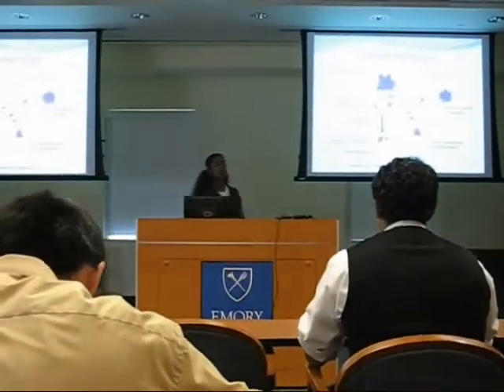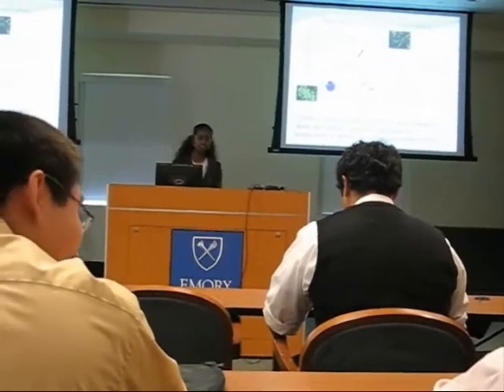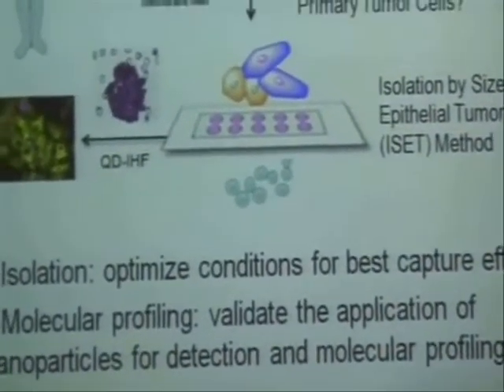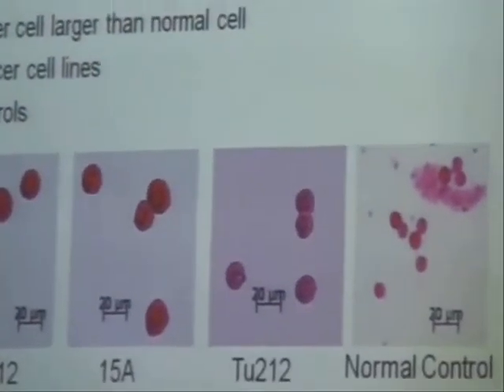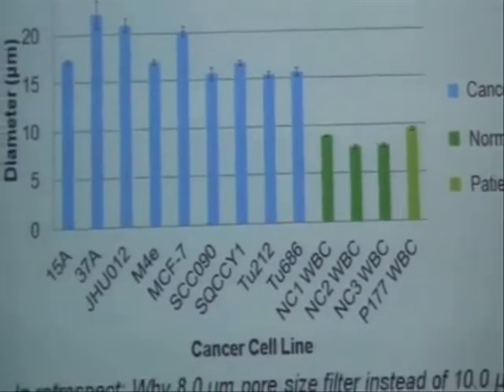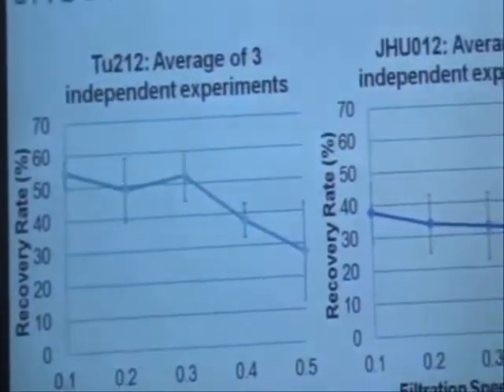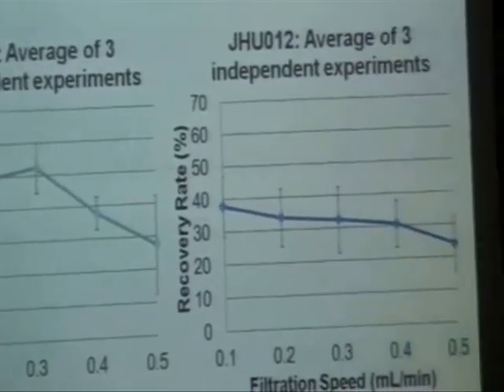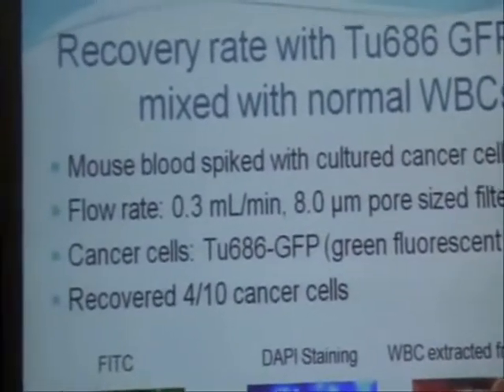Veena - SSRP scholar at Winship Cancer Institute, Emory University - Summer 2012.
Isolation and molecular profiling of circulating tumor cells (CTCs) of head and neck cancer - Cancer research presentation by Veena at  Winship Cancer Institute (SSRP), Emory University - Summer 2012.